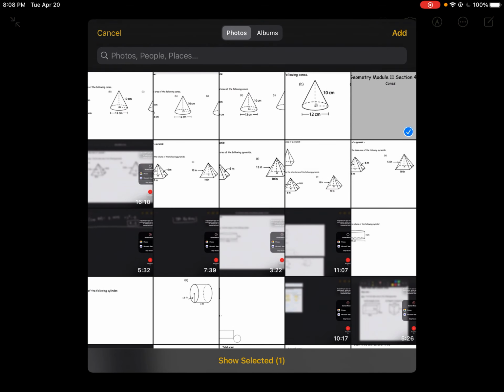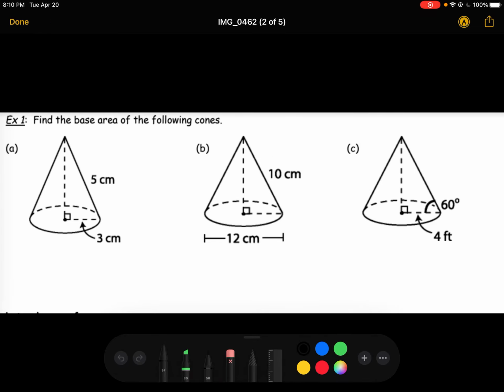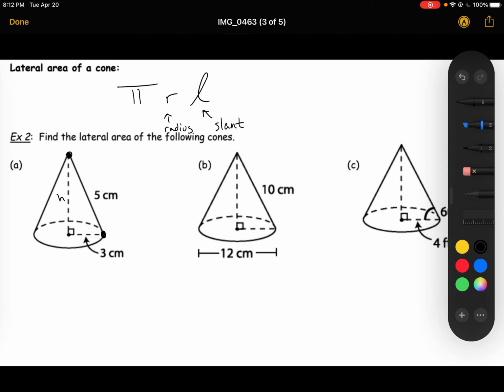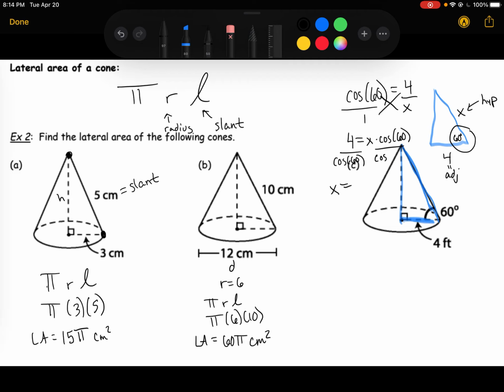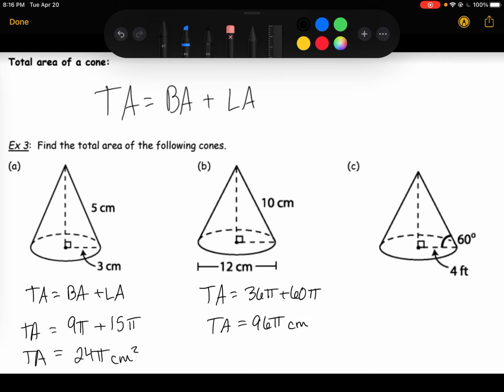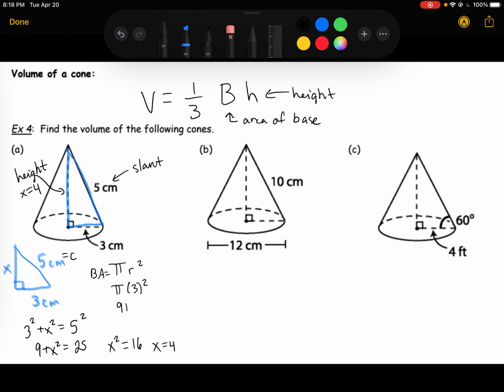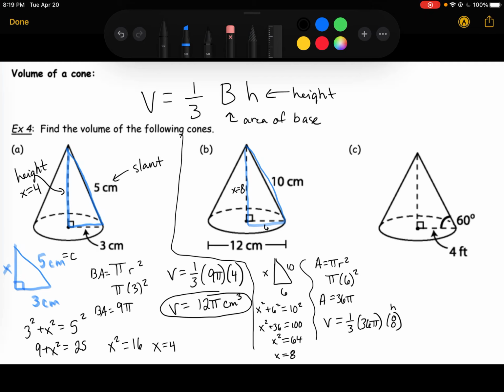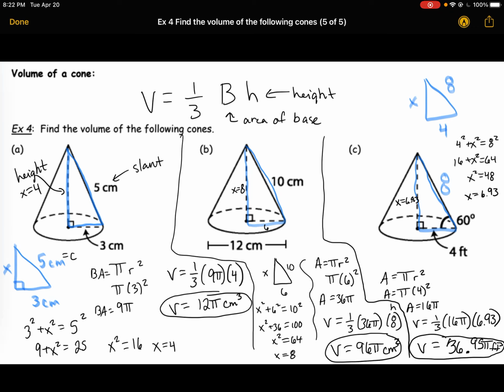Geo 11.4 Video